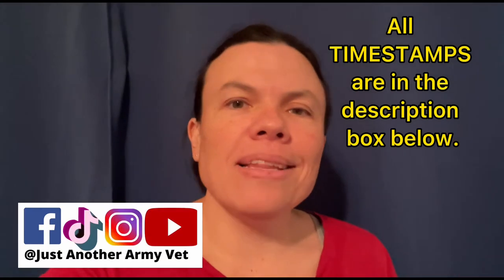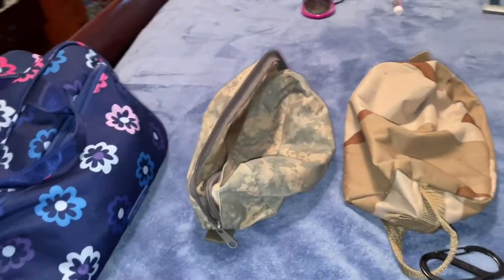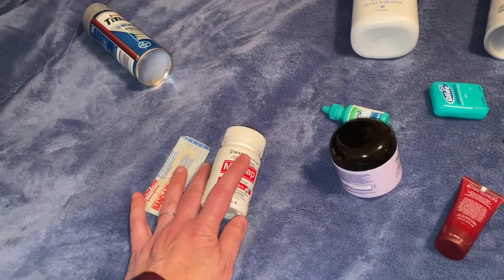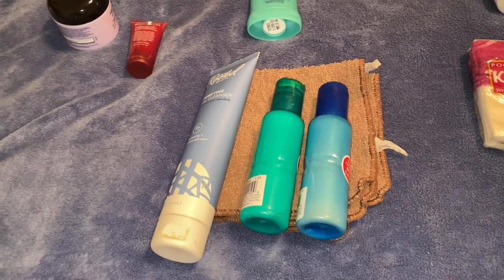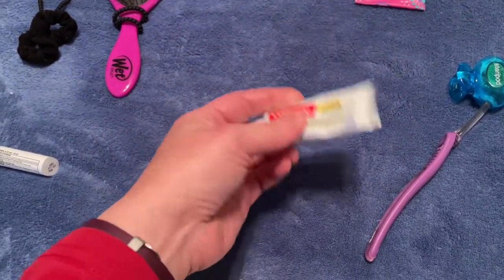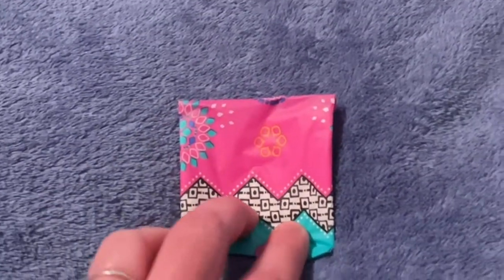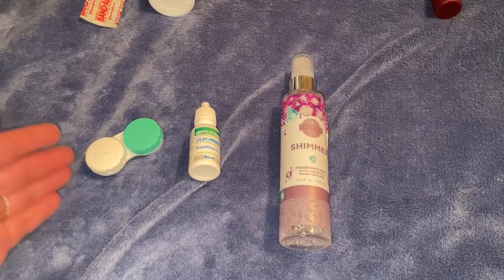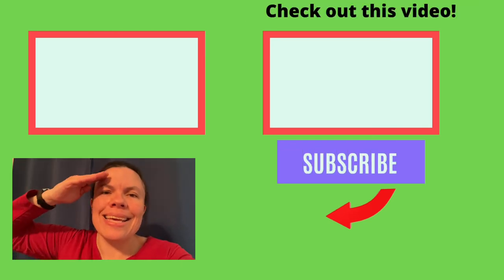Field Hygiene Kit //What to Pack in Your Hygiene Kit for an FTX //Female Medic's Advice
This Field Training Excercise (FTX) Hygiene Kit Packing List is the essential packing list for military members going to the field or an FTX. This list comes from a female MEDIC’s point of view with over 16+ years experience. This list is comprehensive (but not all-inclusive) list of all the essential items! Remember the lighter, the better! PPack travel sizes when possible! In this video I have female hygiene specficic advice AND male hygiene specific advice.

TIMESTAMPS:
00:00 Intro
00:54 Field Hygiene Kit Bag & D Ring
01:12 Hair Brush and Hair Products
01:17 Prescription Medication & Chapstick
01:20 Shaving Items (for males)
01:29 Deodorant, Sunblock, Bug Spray
01:46 Bandaids & Tylenol
01:54 Floss, Nail Clippers, & Eye Drops
02:02 Lotion & Face Wipes
02:30 Hand Sanitizer & Tissues
02:32 Shower Items
03:10 Dry Shampoo
03:18 Baby Wipesm Toothbrush & Toothpaste
03:42 Baby Powder, Foot Powder & Gold Bond Powder
04:03 Female Specific Hygiene Advice
04:42 Male Specific Hygiene Advice
05:17 Hygiene Items NOT to Pack -Items to Leave at Home
06:00 Closing Words of Advice

 • tiktok ➭ @Just Another Army Vet